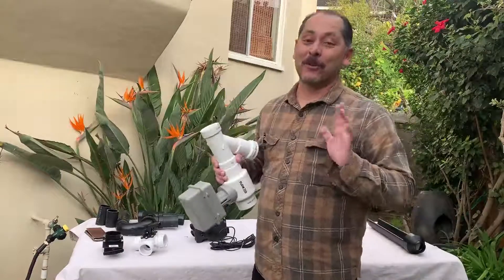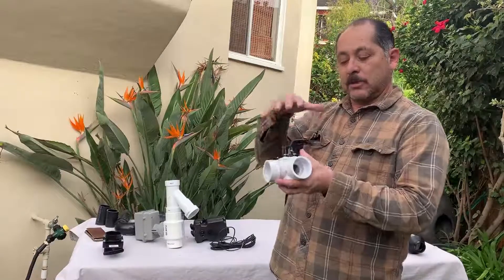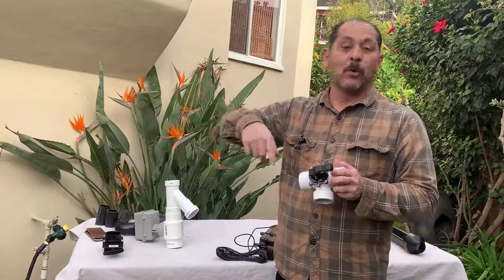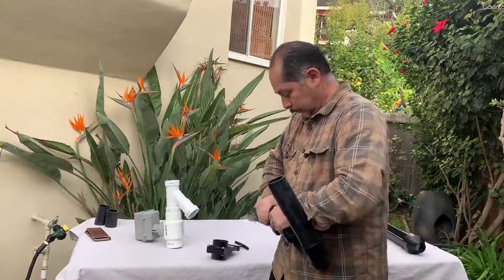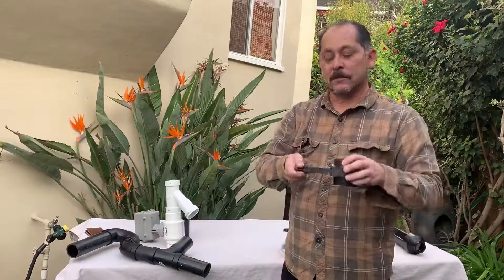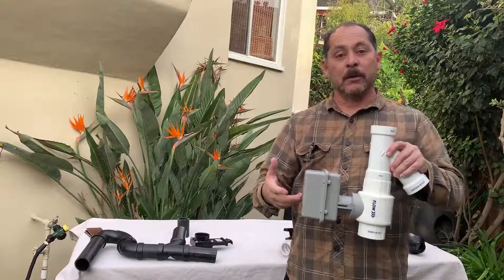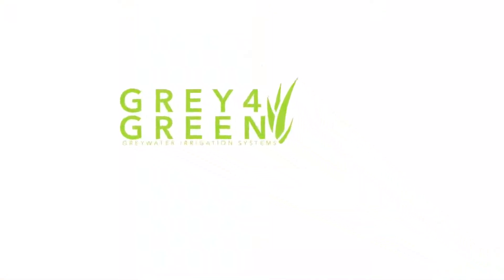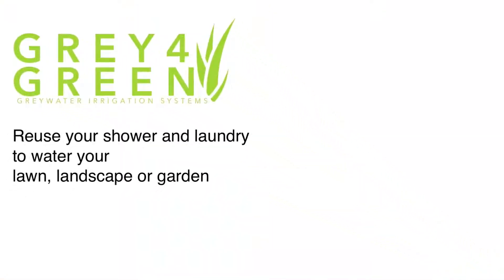Beginner’s Guide To Greywater 3 Way Valves Part 2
Greywater Valves (3 way Valves) come in many types depending on the need and configuration. In this video we cover the three most commonly used their advantages and disadvantages.